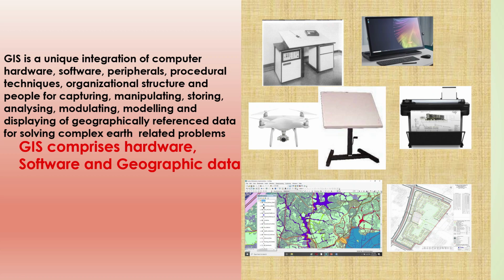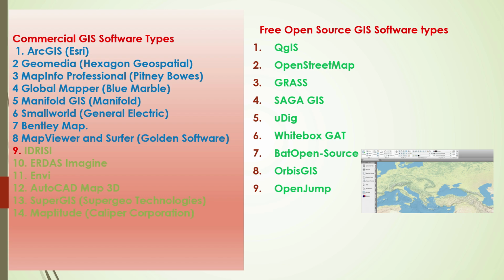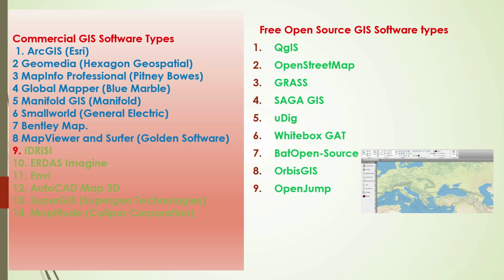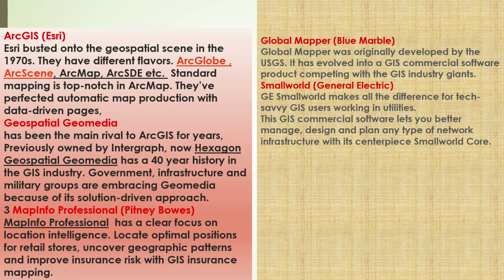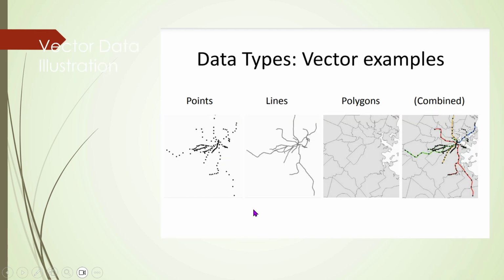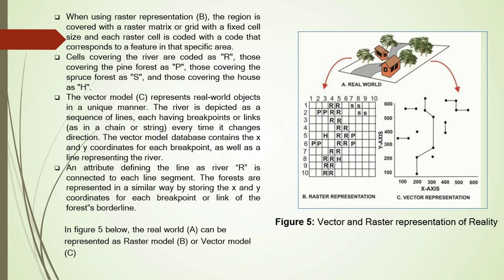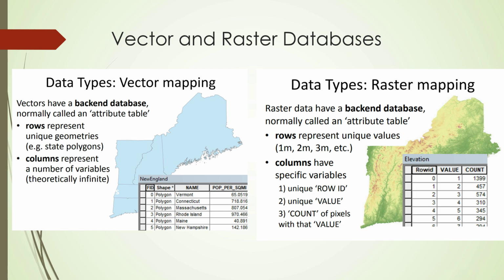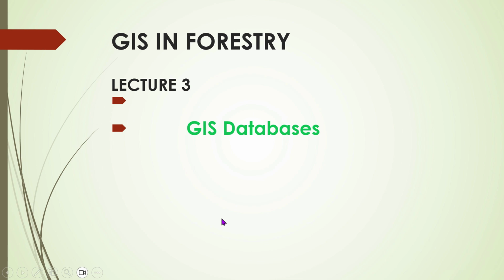Introduction of GIS in Forestry 2